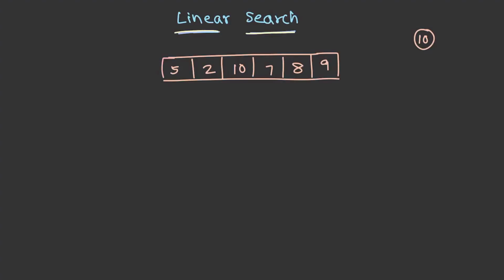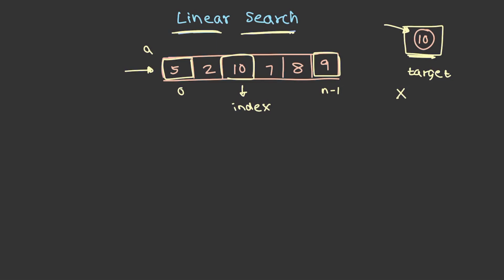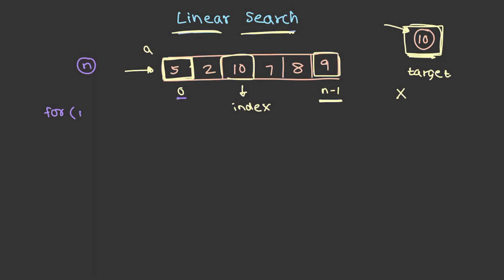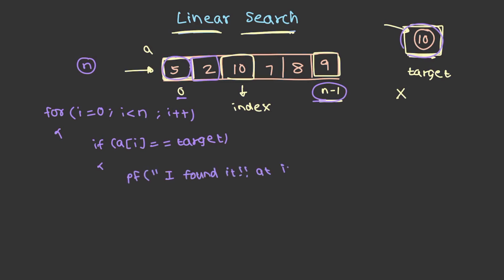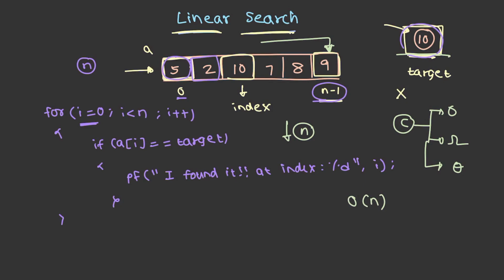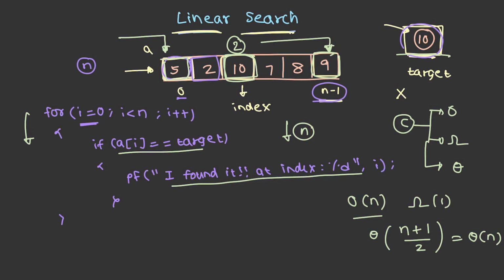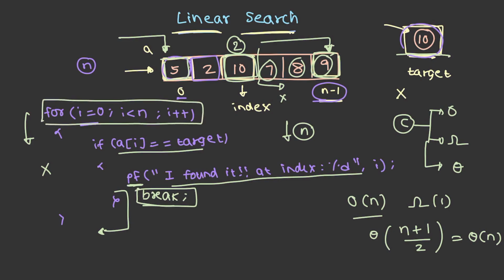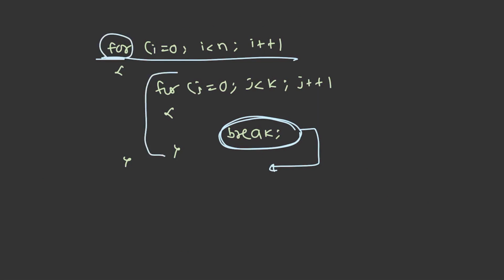Linear Search | Algorithms | Programming Concepts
In this video, we delve into Linear Search, a simple yet fundamental algorithm used to find a target value within a list or array. You'll learn how linear search operates by sequentially checking each element in the data structure until the desired value is found or the end of the list is reached. Through clear explanations and coding examples, we'll demonstrate how to implement linear search in various programming languages and discuss its time complexity and best use cases. Whether you're new to algorithms or seeking to refresh your knowledge, this video provides a solid foundation in linear search and its role in programming concepts.